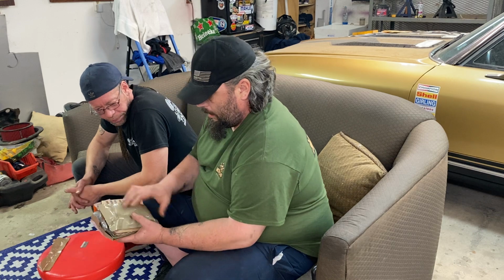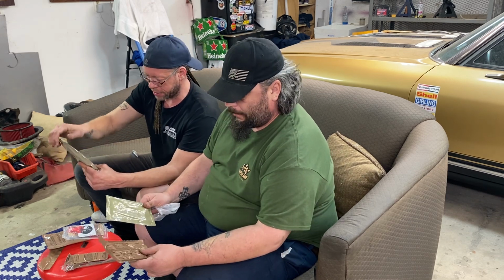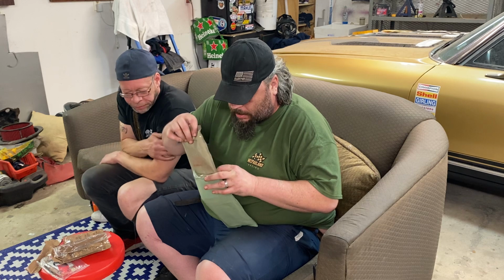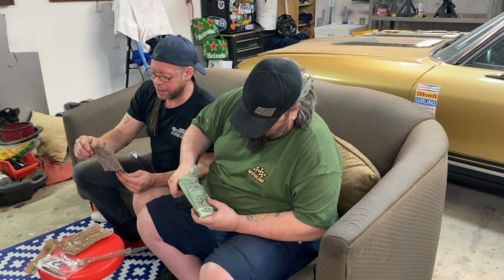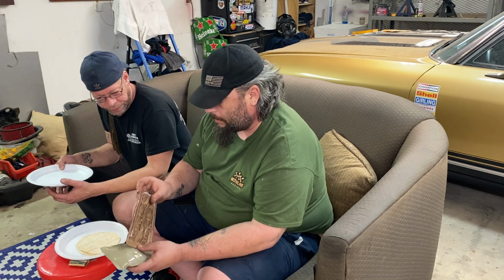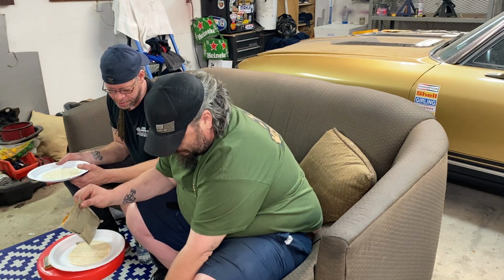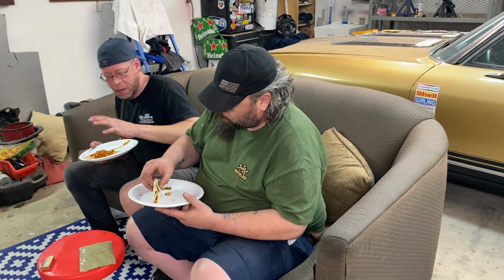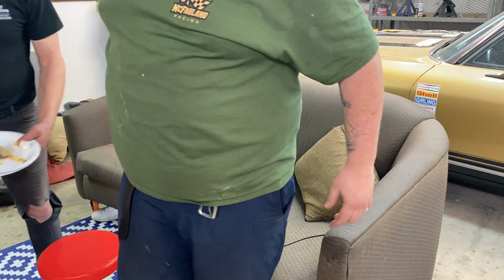MRE opened and reviewed